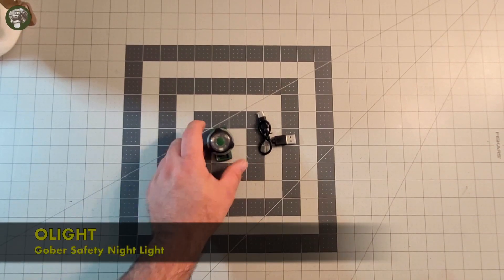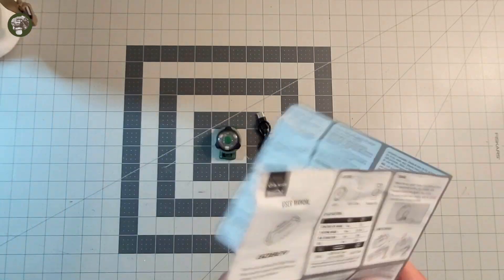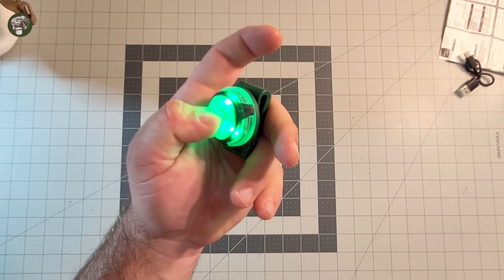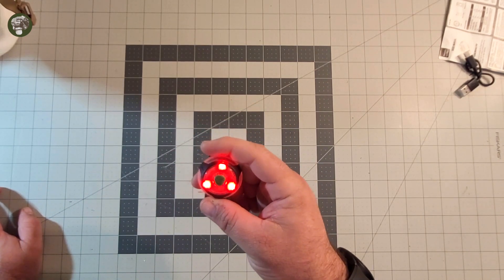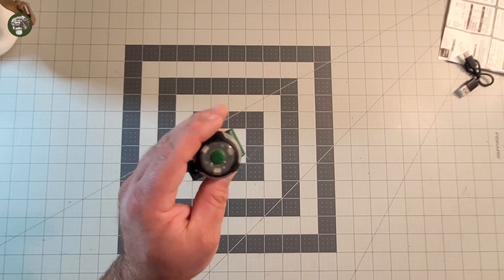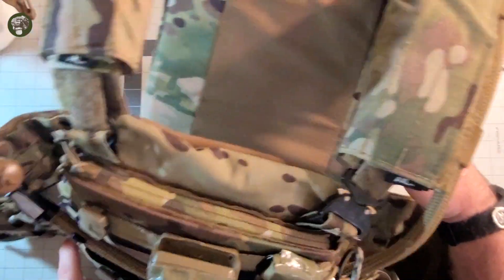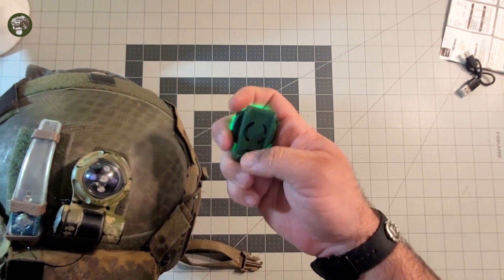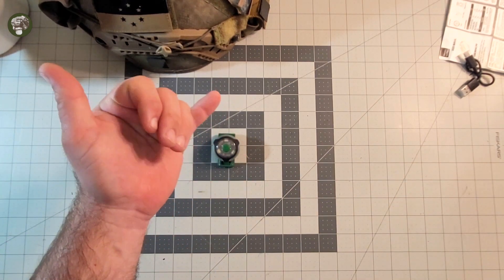OLIGHT GOBER Emergency strobe, Review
Hey everybody welcome back to another episode of Muddy Reviews, in this video, we are checking out the Olight Gober Safety light. This MOLLE Compatible safety light/strobe is a pretty nice addition to any outdoorsman, hiker, Airsofter, or prepared citizens kit.

I picked this Gober light up during a St. Patrick's Day special Olight was running and I am really glad I did. As you can see from the video the light is very versatile and IMHO a great addition to my kit. You can find the Gober at the following link:

I hope you got something out of this video and found it to be useful. As always folks get out there touch grass, play some Airsoft, LARP smarter Not harder, and above all else take care!